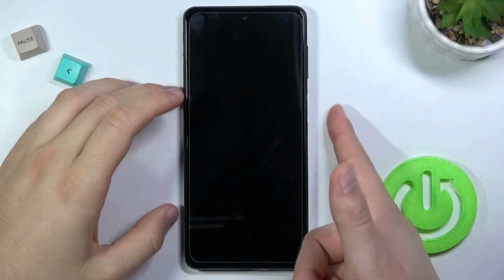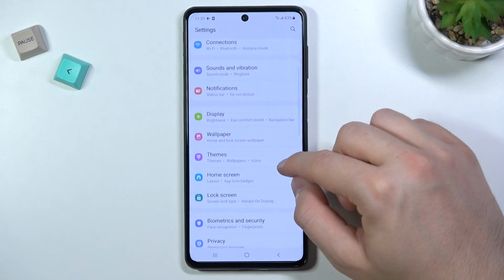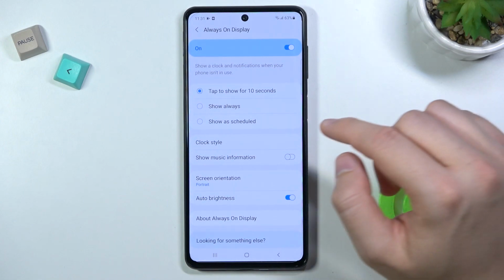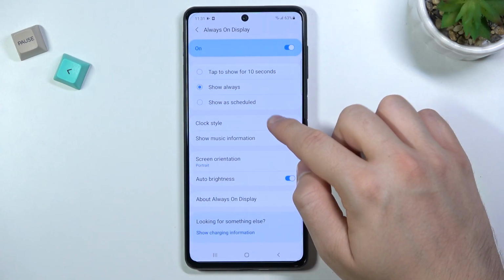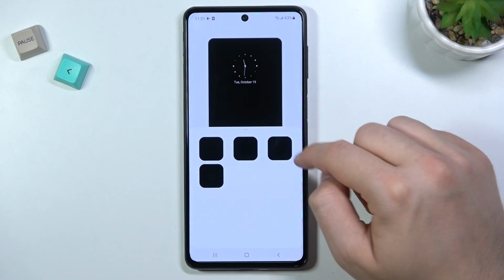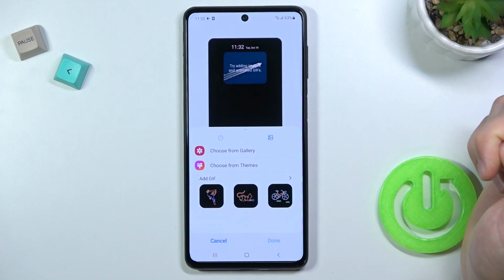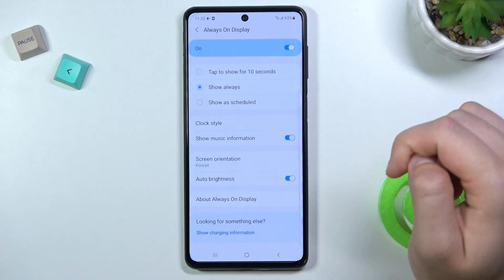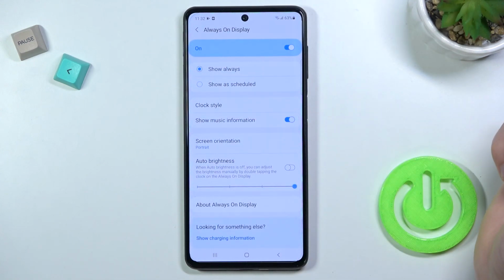How to Customize Always on Display in SAMSUNG Galaxy M52 5G - Set Up AOD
How to find out more info about SAMSUNG Galaxy M52 5G:
Hi! If you want to know how to adjust the Always On Display in SAMSUNG Galaxy M52, watch this tutorial. Our specialist will show you how to enter the Always On Display settings and then how to make changes. Learn how to show a clock and notifications when your phone won't be in use, how to change clock style, how to show or hide music information, how to change screen orientation, how to activate Auto-Brightness and much more. Adjust these functions to your needs. Go to our YouTube channel if you want to know more about SAMSUNG Galaxy M52.

How to change the Always On Display Feature in SAMSUNG Galaxy M52? How to customize Always On Display in SAMSUNG Galaxy M52? How to customize Always on Display Theme in SAMSUNG Galaxy M52? How to change the theme of screen lock in SAMSUNG Galaxy M52?